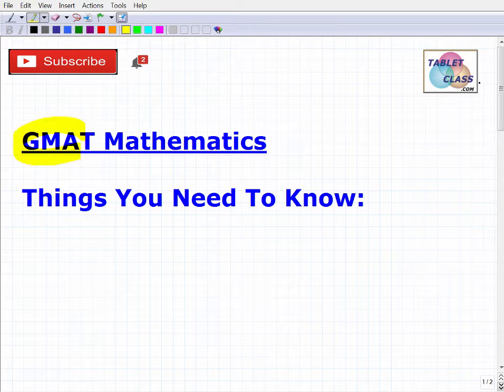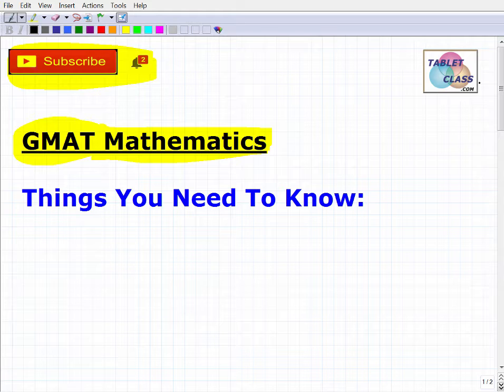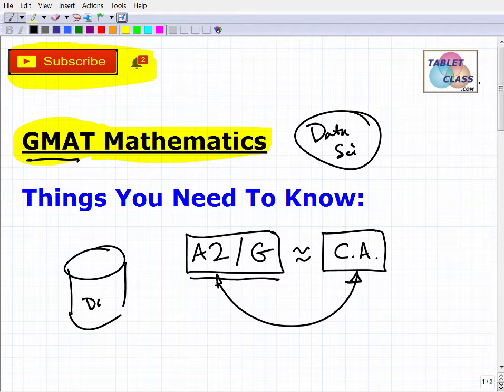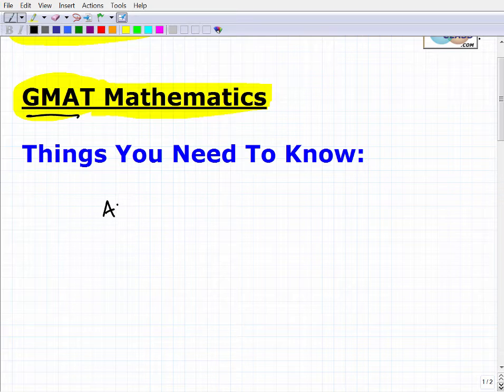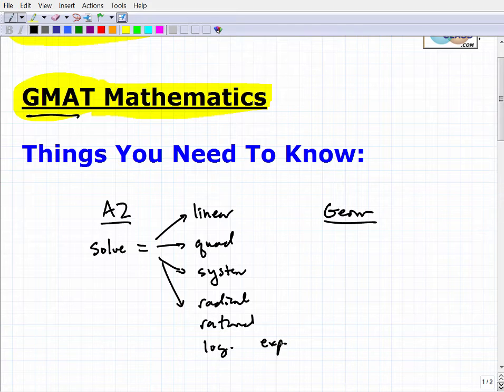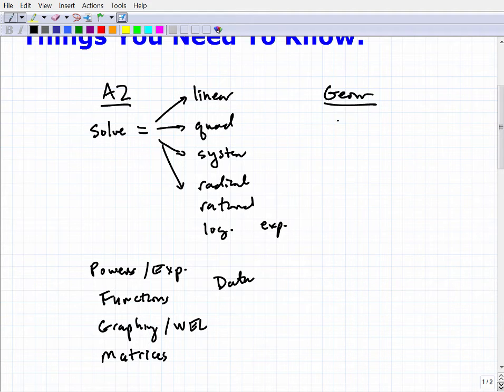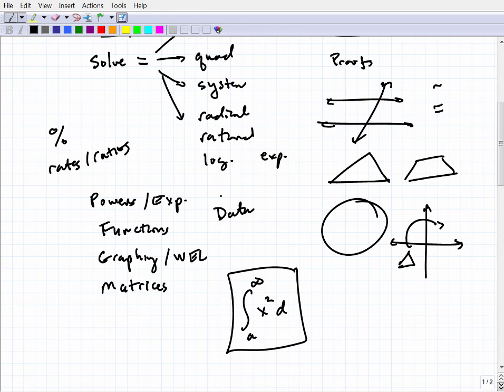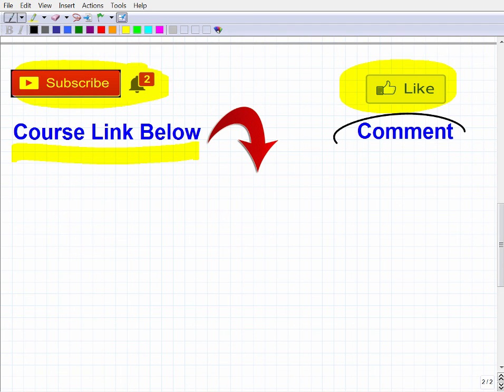GMAT Math 2019 – The Math You Need To Study!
Doing well on the GMAT is critical for you getting into a great business graduate school. In this video I will go over what type of math to expect on the GMAT and why it’s more important than ever to have strong math skills in business. If you need math help studying math for the GMAT Exam check out my GMAT Math Test Prep Course: